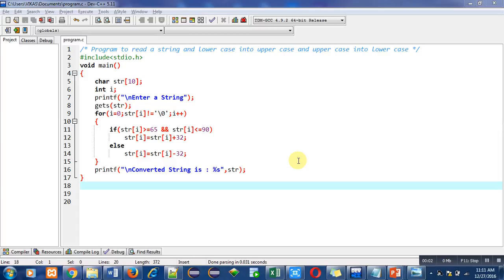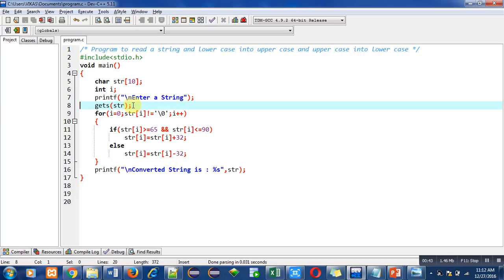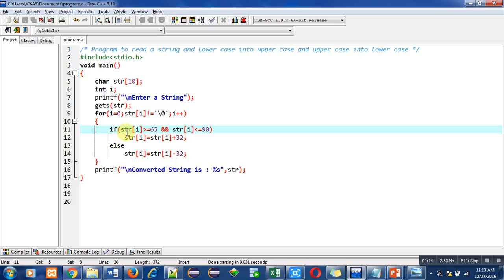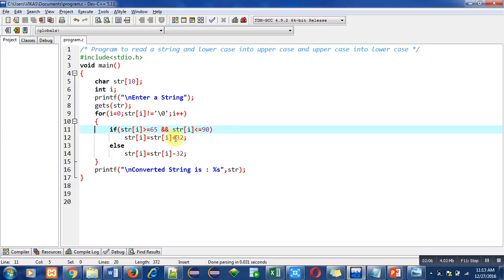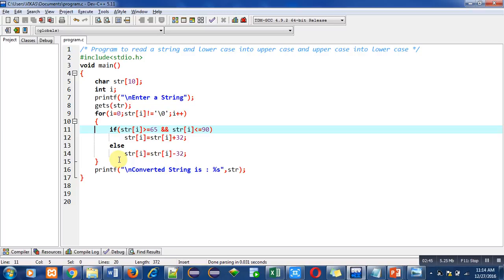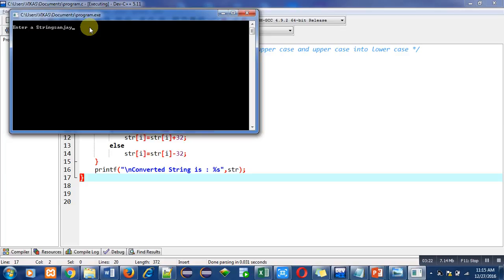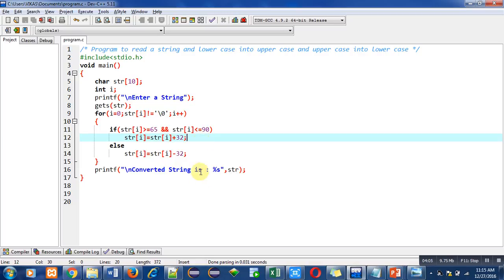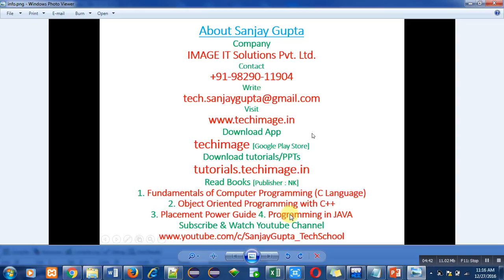C Programming - Convert upper case into lower case and lower case into upper case in String